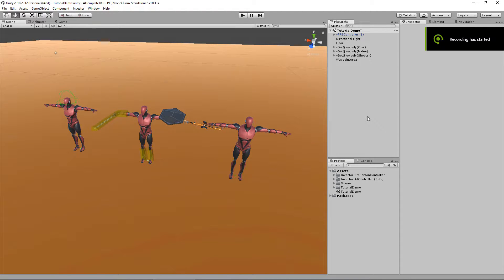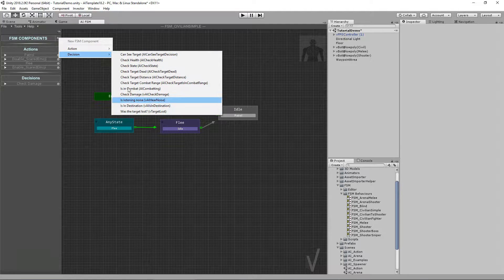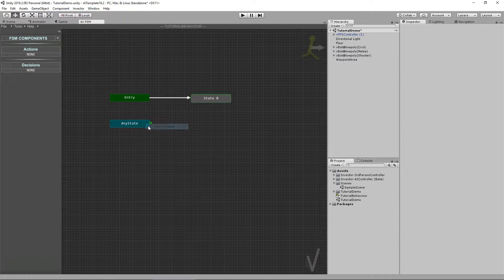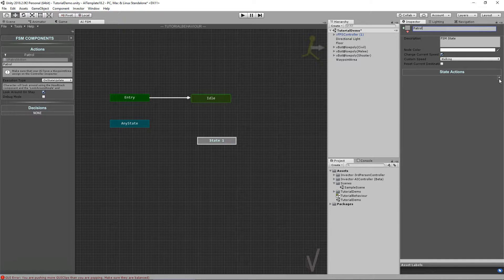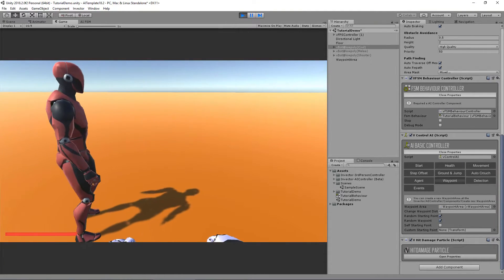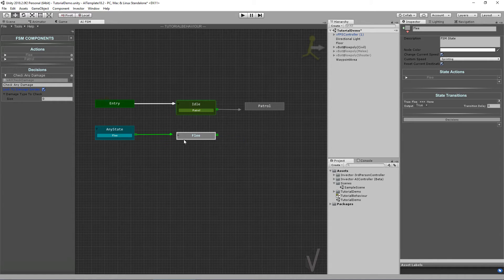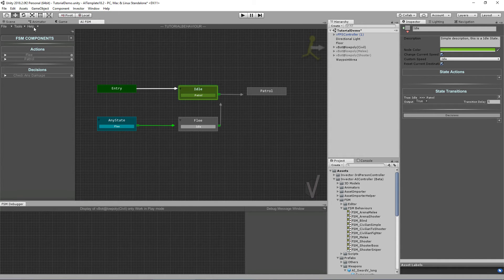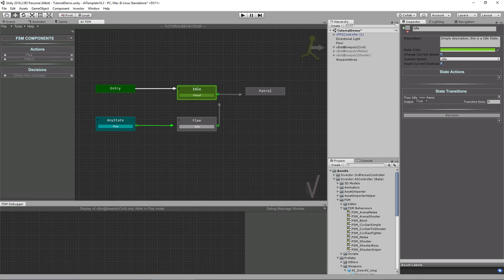#8 Invector AI Template - Introduction to the FSM Editor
Introduction to the FSM Editor of our new asset, the AI Template.

We spend a huge amount of time to create an FSM that is easy to use and customizable so you can create a unique and interesting AI without writing a single line of code, you can also create your own Actions & Decisions to expand even more the customization.

The possibilities are limitless with this tool!